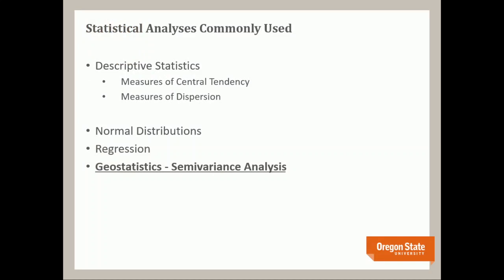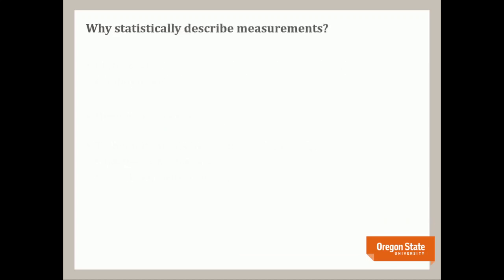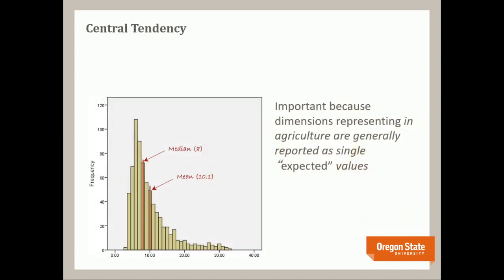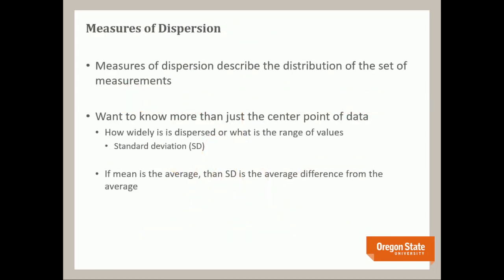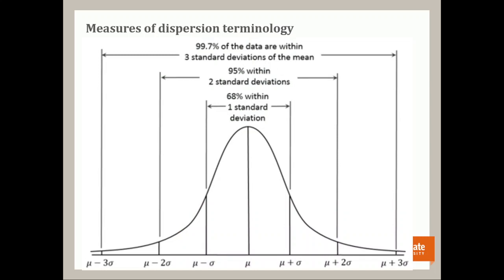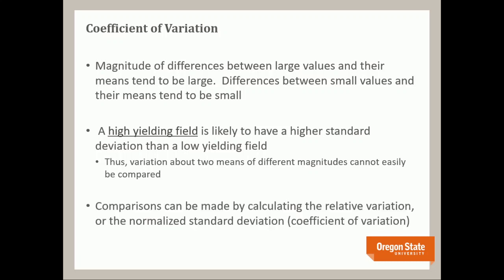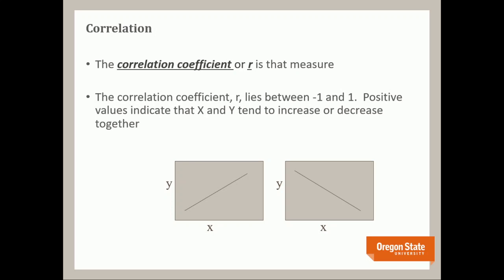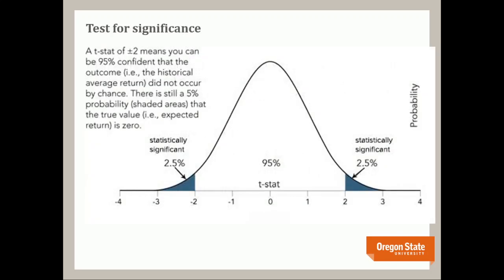Basic Statistics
In this lecture, basic statistics used in the RS and GIS based studies is discussed.